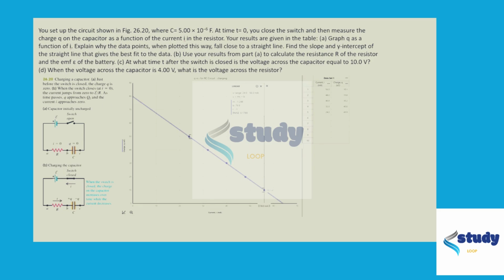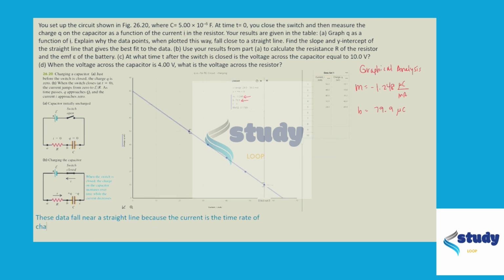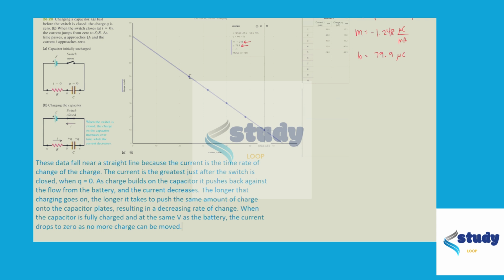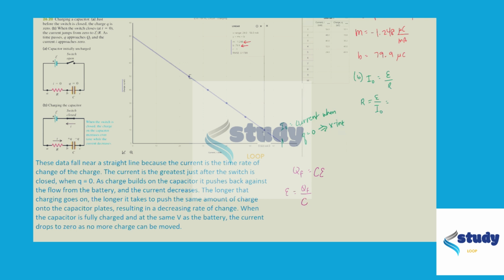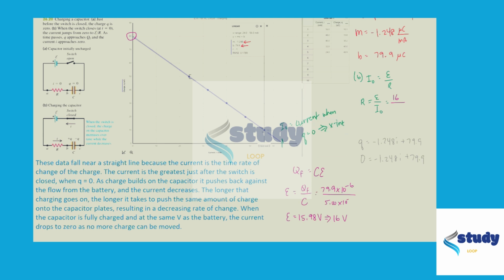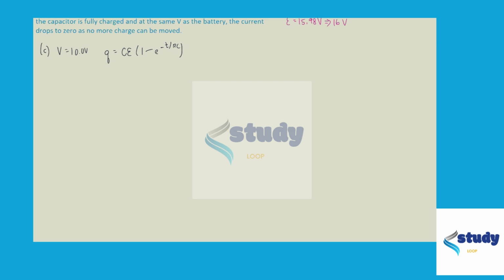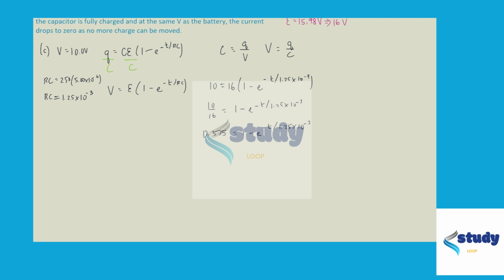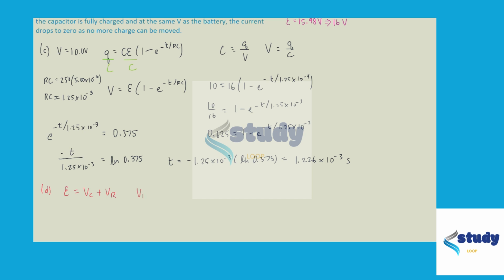[Physics] You set up the circuit shown in Fig. 26.20, where 5.00 10 F. At time 0, you close the swit